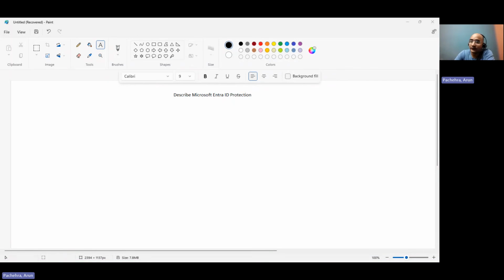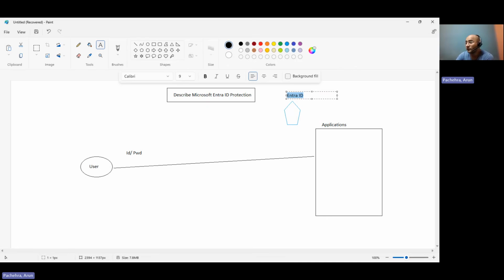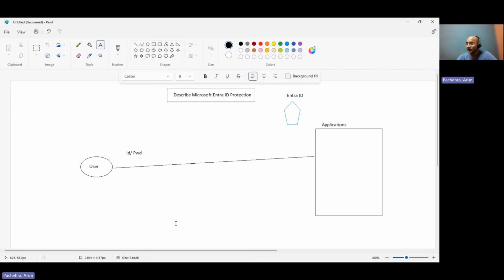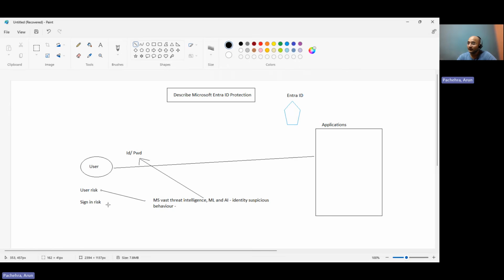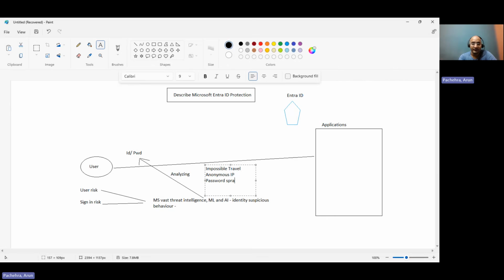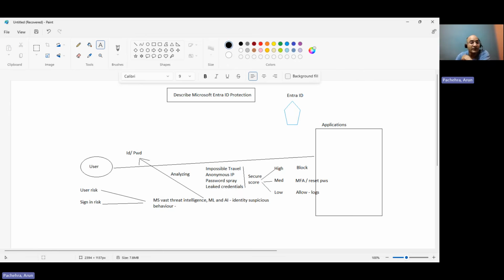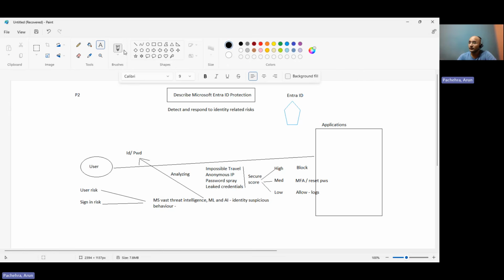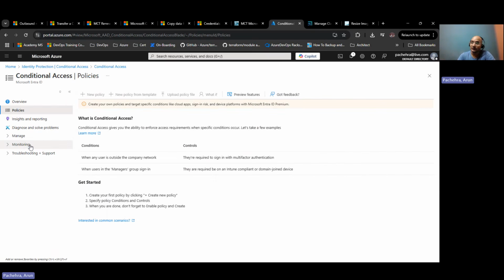Describe Microsoft Entra ID Protection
Microsoft Entra ID Protection helps organizations detect, investigate, and remediate identity-based risks. This includes user identities and workload identities.

These identity-based risks can be further fed into tools like Conditional Access to make access decisions or fed back to a security information and event management (SIEM) tool for further investigation and correlation.
Detect risks
Microsoft analyses trillions of signals per day to identify potential threats. These signals come from learnings Microsoft has acquired from numerous sources, including Microsoft Entra ID, the consumer space with Microsoft Accounts, and in gaming with Xbox.

Microsoft Entra ID Protection provides organizations with information of suspicious activity in their tenant and allows them to respond quickly to prevent further risk occurring. Risk detections can include any suspicious or anomalous activity related to a user account in the directory. ID Protection risk detections can be linked to a sign-in event (sign-in risk) or an individual user (user risk).

Sign-in risk. A sign-in represents the probability that a given authentication request isn't authorized by the identity owner. Examples include a sign-in from an anonymous IP address, atypical travel (two sign-ins originating from geographically distant locations), unfamiliar sign-in properties, and more.

User risk. A user risk represents the probability that a given identity or account is compromised. Examples include leaked credentials, user reported suspicious activity, suspicious sending patterns, and more.

For a detailed list of sign-in and user risk detections, see Risk detections mapped to riskEventType

Identity Protection only generates risk detections when correct credentials are used in the authentication request. If a user uses incorrect credentials, it will not be flagged by Identity Protection since there isn't a risk of credential compromise unless a bad actor uses the correct credentials.

Risk detections can trigger actions such as requiring users to provide multifactor authentication, reset their password, or block access until an administrator takes action.

Investigate risks
Any risks detected on an identity are tracked with reporting. Identity Protection provides three key reports for administrators to investigate risks and take action:

Risk detections: Each risk detected is reported as a risk detection.

Risky sign-ins: A risky sign-in is reported when there are one or more risk detections reported for that sign-in.

Risky users: A Risky user is reported when either or both of the following are true:

The user has one or more Risky sign-ins.
One or more risk detections are reported.
For businesses that are onboarded to Microsoft Security Copilot The risky users' report, embeds the capabilities of Microsoft Security Copilot to summarize a user's risk level, provide insights relevant to the incident at hand, and provide recommendations for rapid mitigation.

Investigation of events is key to understanding and identifying any weak points in your security strategy.

Remediate
After completing an investigation, admins will want to take action to remediate the risk or unblock users. Organizations can enable automated remediation using their risk policies. For example, risk-based conditional access policies can be enabled to require access controls such as providing a strong authentication method, perform multifactor authentication, or perform a secure password reset based on the detected risk level. If the user successfully completes the access control, the risk is automatically remediated.

When automated remediation isn't enabled, an administrator must manually review the identified risks in the reports through the portal, through the API, or in Microsoft Defender XDR. Administrators can perform manual actions to dismiss, confirm safe, or confirm compromise on the risks.

Export
Data from Identity Protection can be exported to other tools for archive, further investigation, and correlation. The Microsoft Graph based APIs allow organizations to collect this data for further processing in tools such as a SIEM. The data can also be sent to a Log Analytics workspace, archived data to a storage account, streamed to Event Hubs, or solutions.